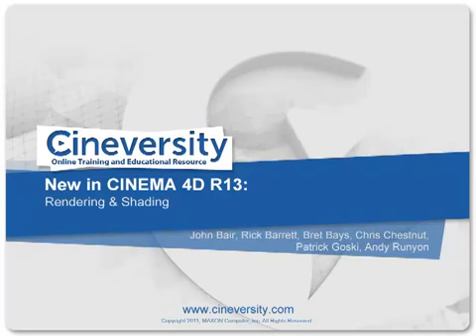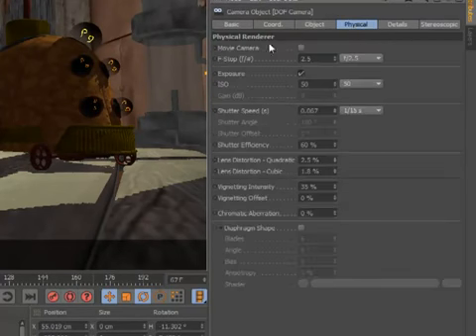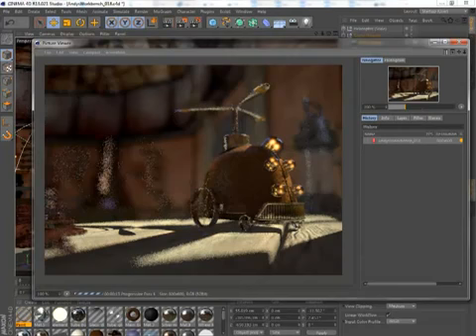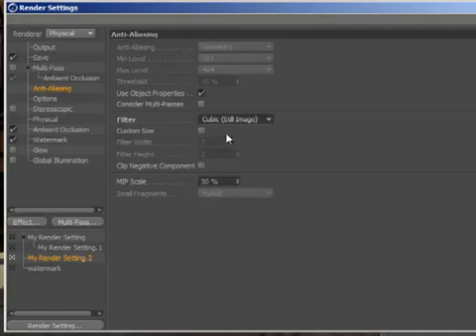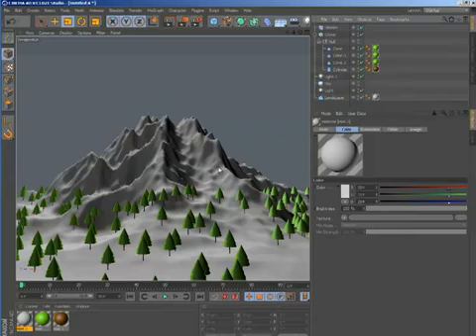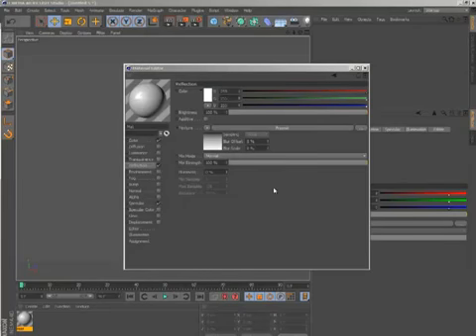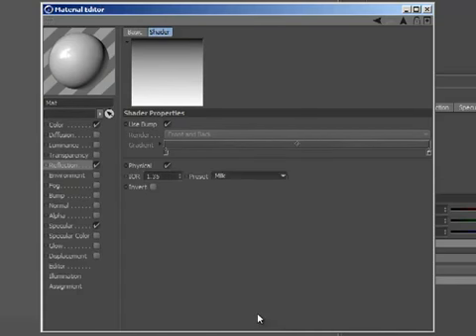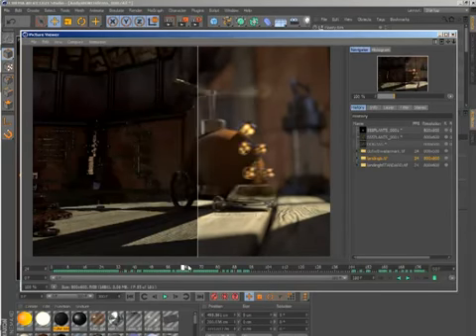CINEMA 4D R13新版本：5.渲染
CINEMA 4D R13版本新增了物理渲染引擎，它提供了統一的抽樣以及精確的3D景深場景和運動模糊。一個全新的散射著色器提供了更大程度的控制和更逼真的渲染結果。